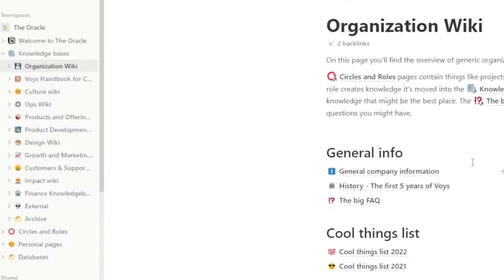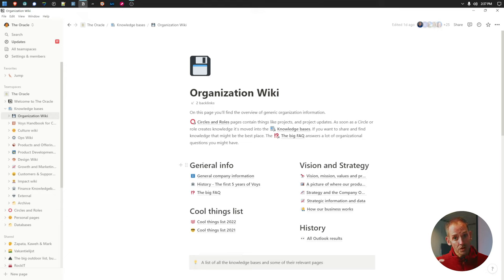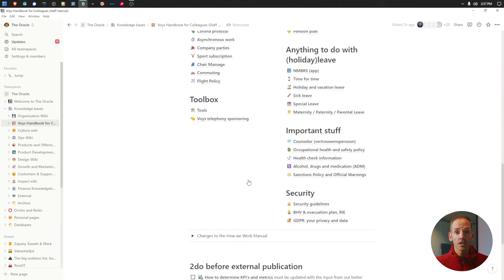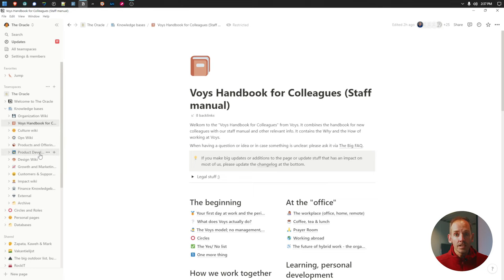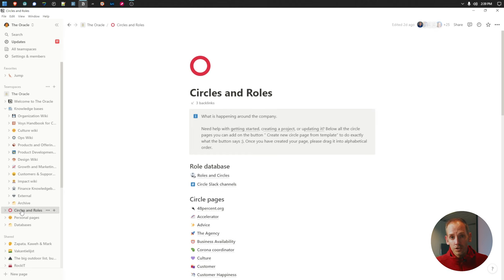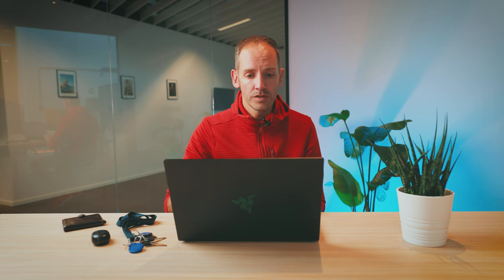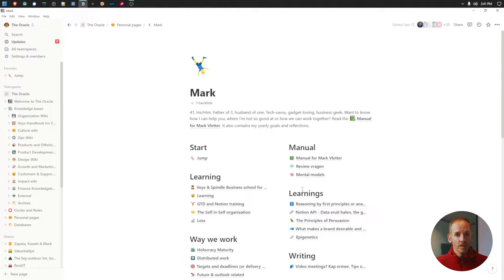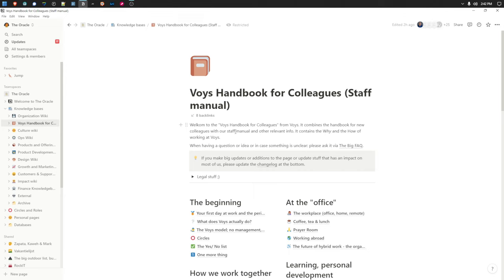Better Notion Structure for your Business in less than 5 minutes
Understanding information Structure and bringing that to Notion for your Business Usage in less than 5 minutes.

Understanding the three main elements of information architecture:
* Ontology
* Taxonomy
* Choreography
and how to successfully apply them in Notion.

*Chapters*
00:00 Intro to Structure in Notion for Business
00:31 Information Architecture
01:50 Multiple knowledgebases
02:34 Teams (circles) and roles pages
03:03 Short vs long term
03:30 Personal pages
03:54 Relevant information, right time, right place
04:10 Sharing our knowledge on self-managing organizations

Corrections: 01:15 This should state choreography